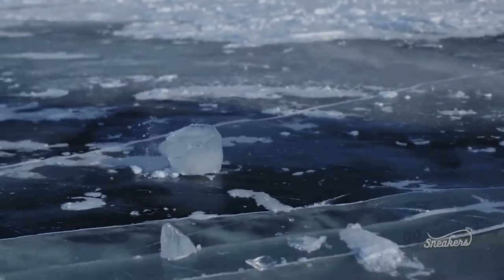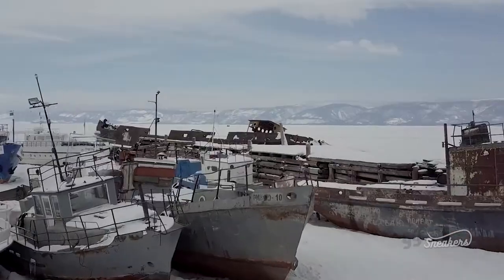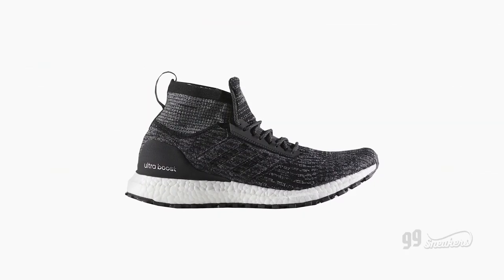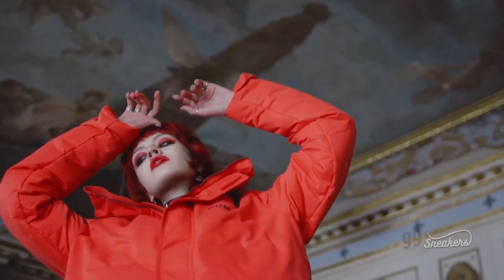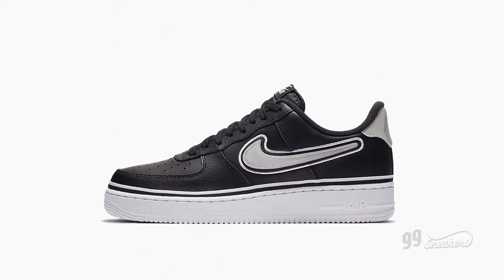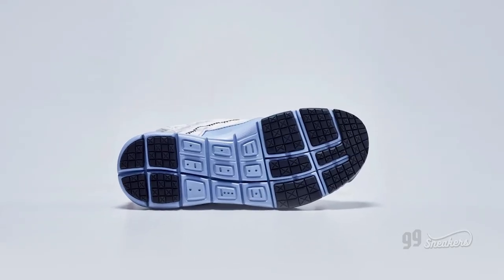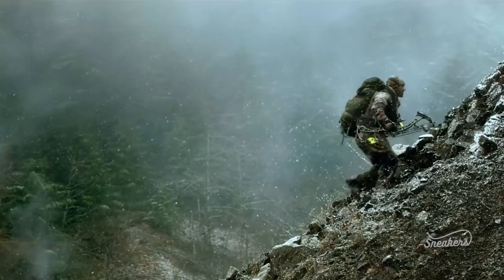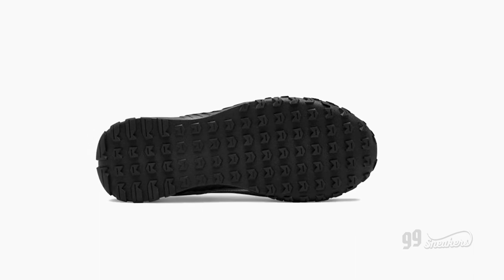THE REAL ALL TERRAIN SHOES OF 2018!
Winter Shoes, that's what you need if you are living at the northern hemisphere!

It’s winter my friends and if sneakers are your shoe of choice all year long, then you should choose wisely which winter shoes you are going to wear from now on…
Let the others wear heavy boots. You go for the most comfy, warm and stylish sneakers you can find…
Keep your feet snug, add some extra traction on the sole to combat slippery streets, and don’t worry about chilly days anymore.